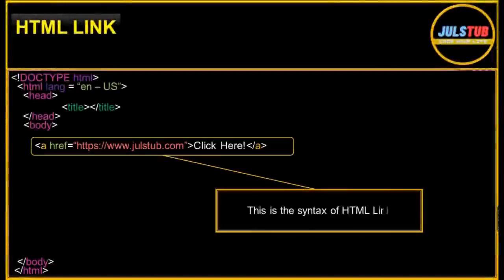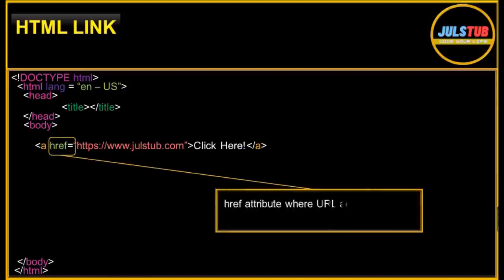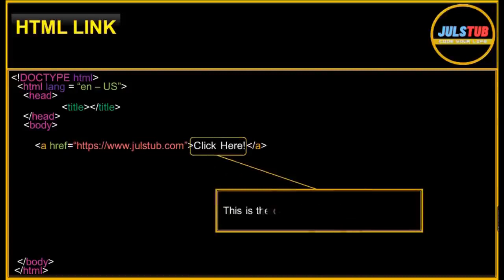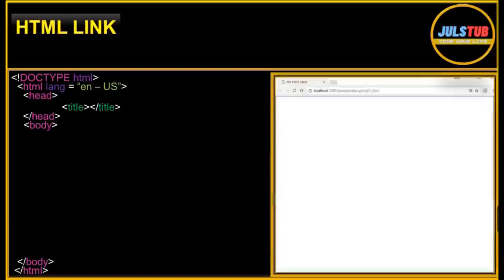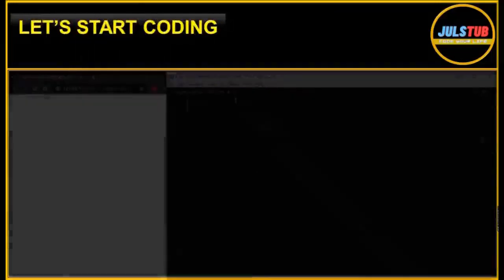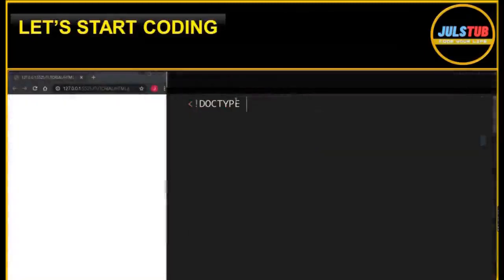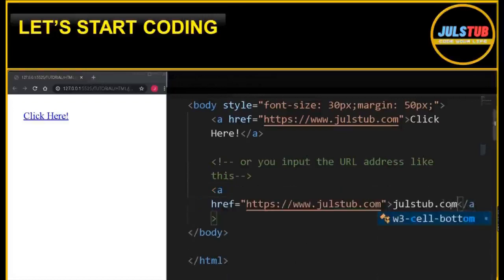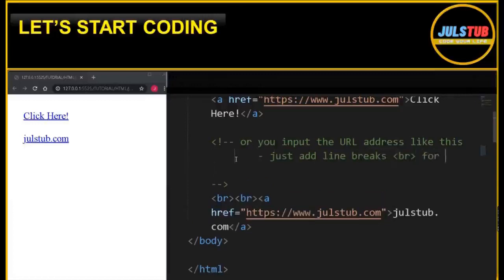BASIC HTML LINK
This video shows the basic of HTML link syntax.
Shows also the output in Web page display.